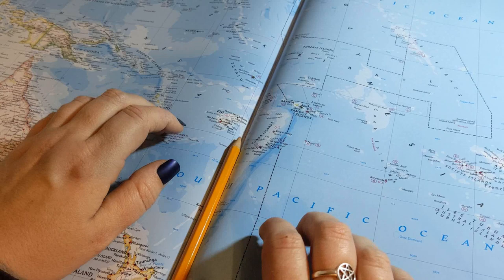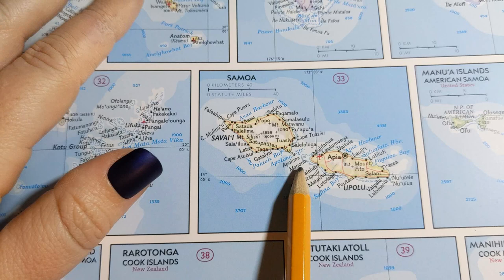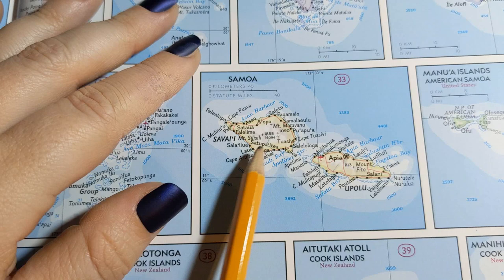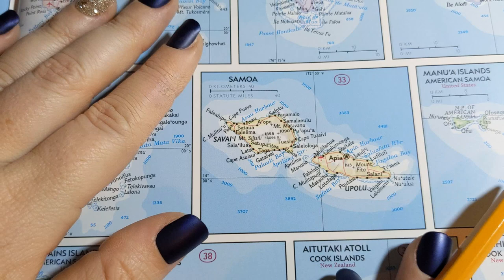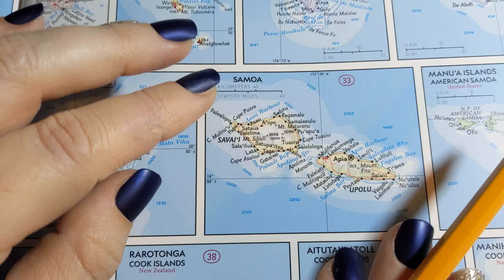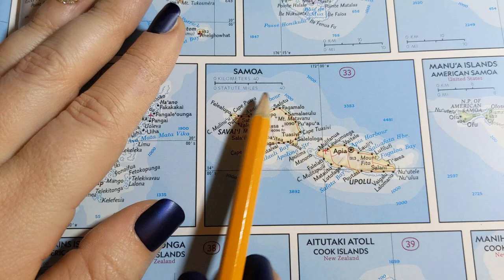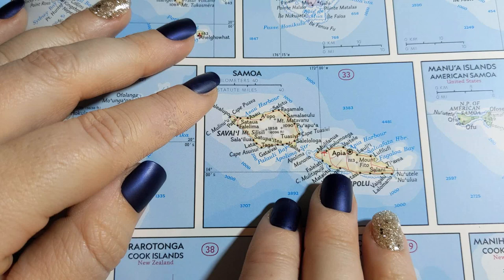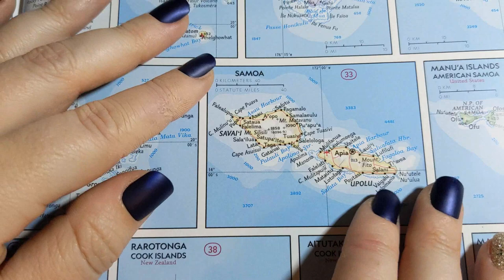ASMR ~ Samoa History and Geography ~ Soft Spoken Map Pointing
Good evening! Tonight I'll be going over the brief history and geography of Samoa!